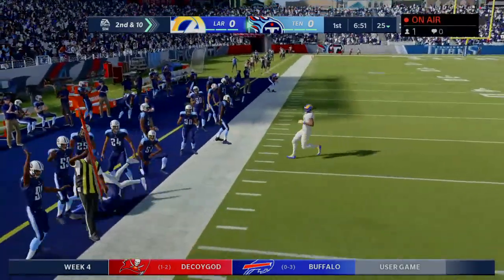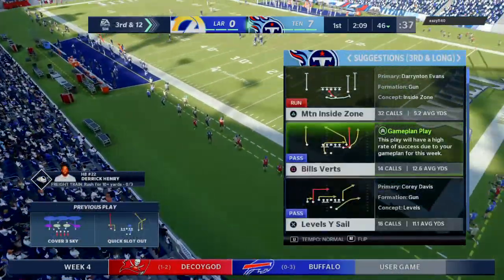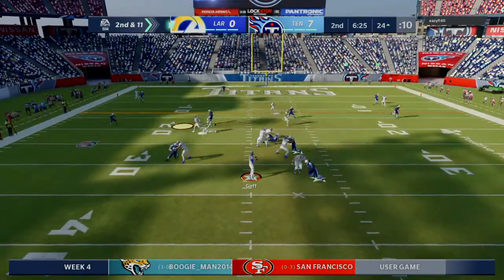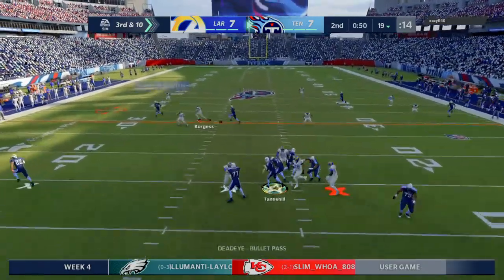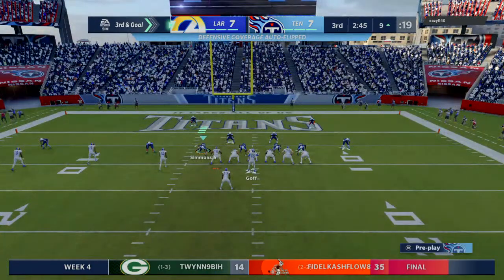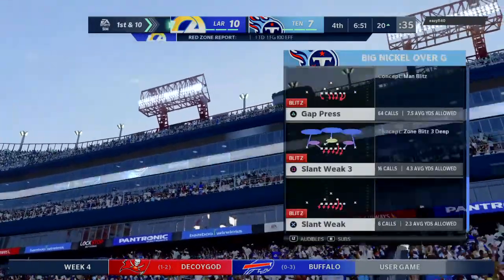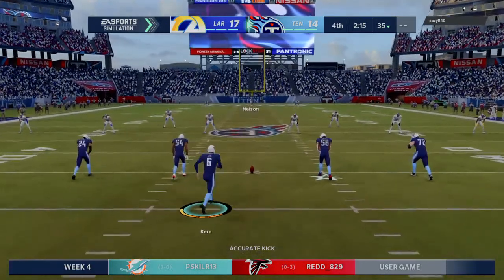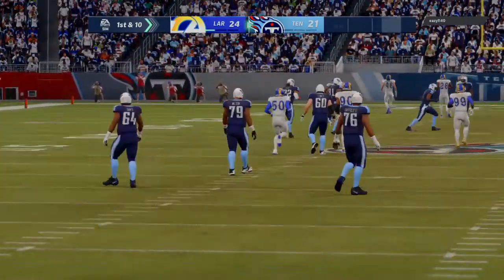Roc starz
You gon see a lot of my madden games on here no music